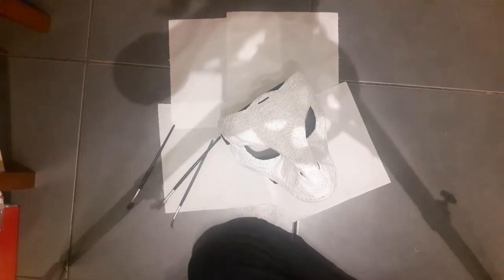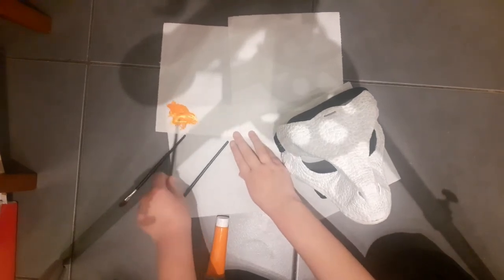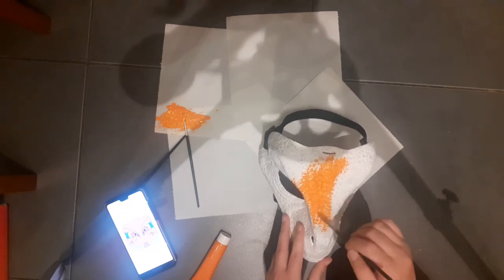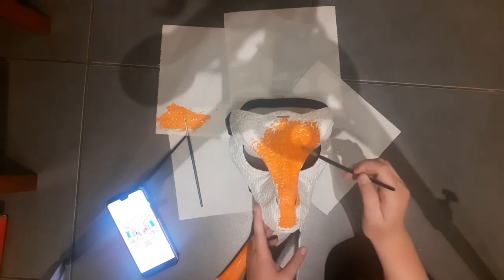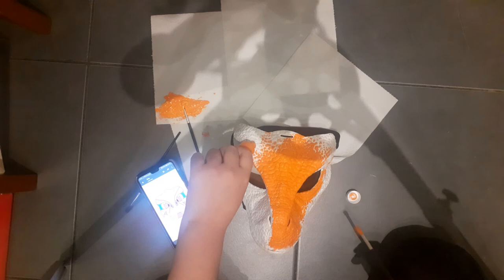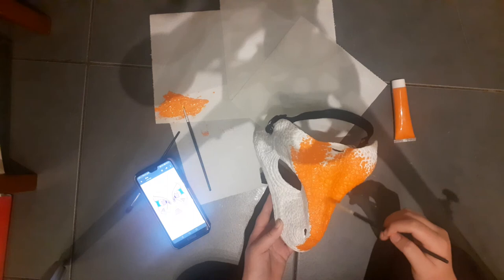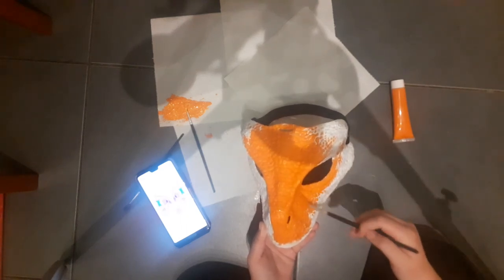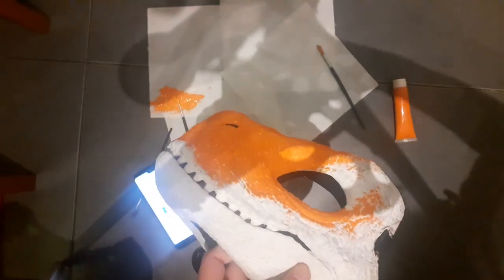Painting my Dino mask orange (first coat)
I'm painting it as Prism